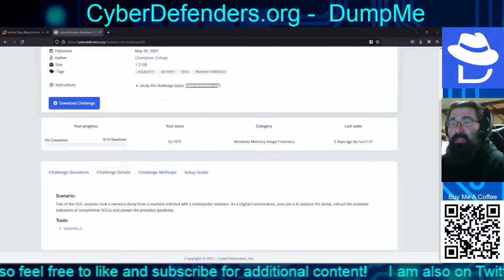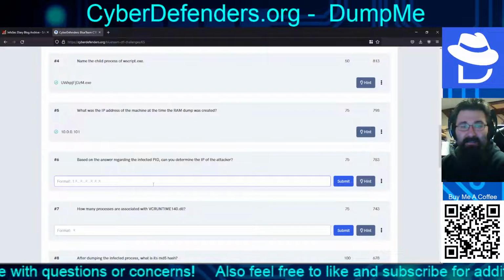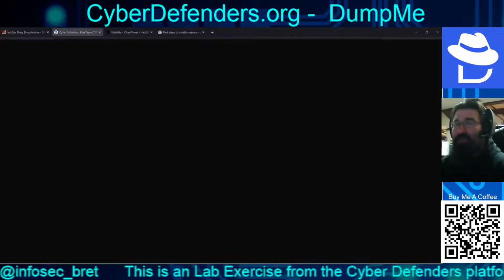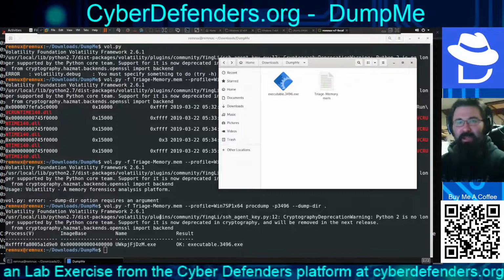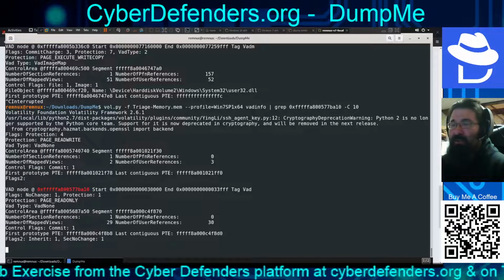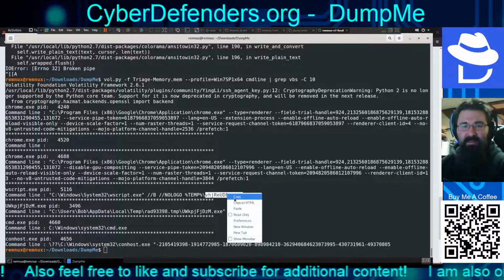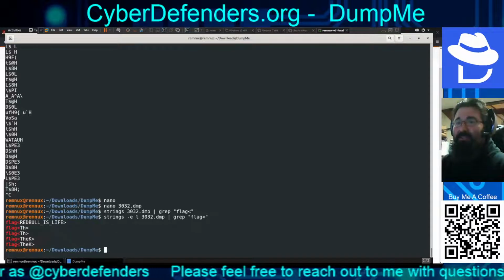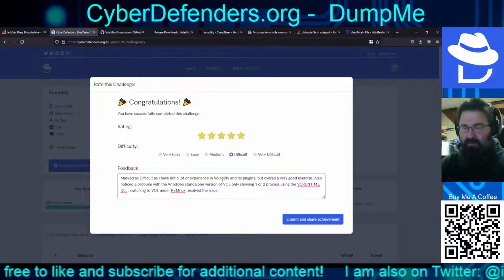CyberDefenders - DumpMe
Today we tackle the DumpMe exercise on the CyberDefenders platform, as we complete the 16 questions using the memory dump we are given and Volatility...

*I tried to do this in Windows with the Volatility 2.6 standalone EXE and had problems, I recommend doing this yourself under some flavor of Linux, like REMnux for the sake of your sanity!*